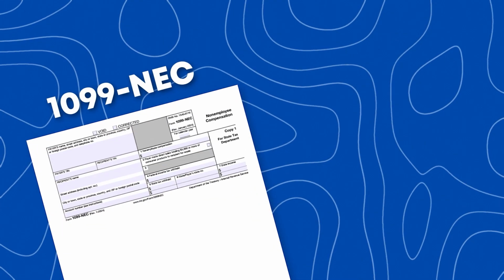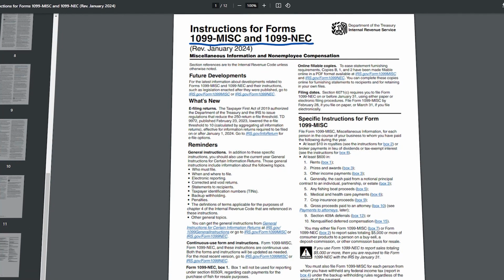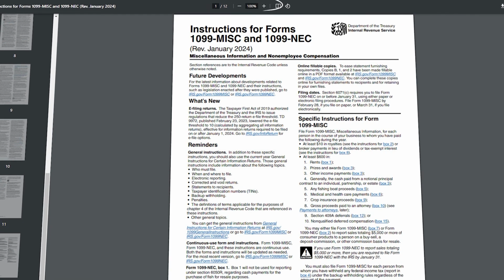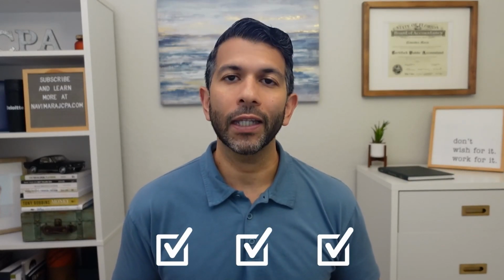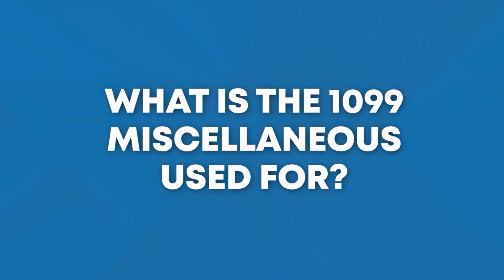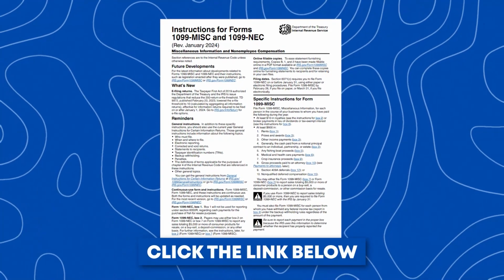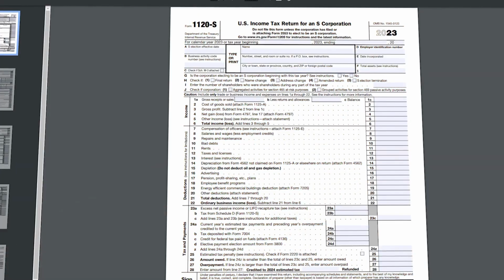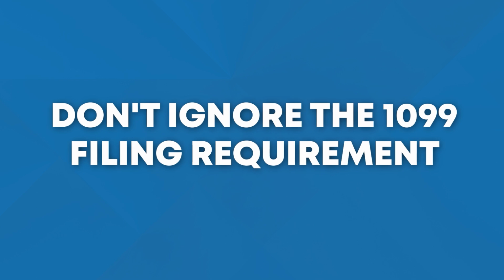Do You Need to Issue a 1099? 1099-NEC & 1099-MISC Explained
Due to rules complexity, many business owners struggle to understand their responsibilities when it comes to issuing the 1099-NEC and 1099-MISC tax forms. So join Navi in this video as he delves deep into the intricacies of the 1099-NEC and 1099-MISC tax forms. Learn the PRO TIP Navi shares to help you avoid common pitfalls associated with issuing these 1099 forms. Stick around and watch until the very end to enhance your understanding of these tax forms and streamline your financial processes!

🔗Useful Links:
Register for the free training: Learn how small business owners are identifying $30,000+ in annual tax savings.

ABOUT ME
I help entrepreneurs save thousands of dollars in taxes! I accomplish this in two ways:

1. Course
I've created a course designed to convert business owners into tax-savvy entrepreneurs who confidently implement strategies that save them thousands of dollars in taxes each year.

2. Full-Service Accounting & Tax Firm
We help entrepreneurs with their tax preparation, tax planning & implementation of strategies, bookkeeping, payroll, and wealth creation via our full-service CPA firm.

I guarantee you will find them valuable.

CHAPTERS
00:00 Introduction
01:48 Purpose of the 1099-NEC
02:56 Purpose of the 1099-MISC
04:23 Exceptions for Not Issuing 1099-NEC and 1099-MISC Forms
06:53 When to issue the 1099-NEC Form
07:39 Steps on how to know if the individual/business is taxed as S or C Corp or not
09:47 Pro Tip
10:12 Final Thoughts

MUSIC LICENSE/S
Item Title: Chilled Soul Trap
Item ID:6CRJKPJ
Author Username: StudioKolomna
Licensee: Hex Creative Studio
Registered Project Name: Hex Creative Studio
License Date: January 17th, 2024